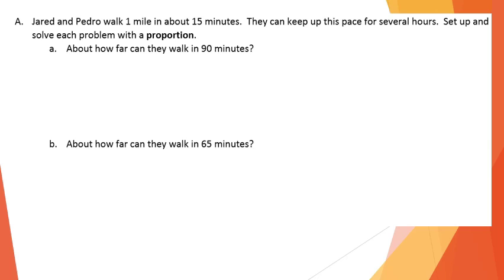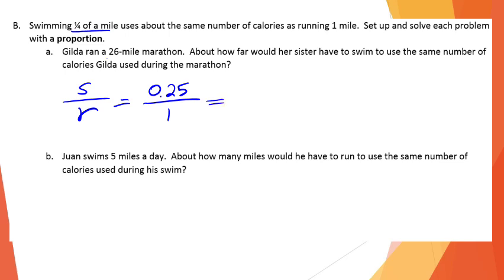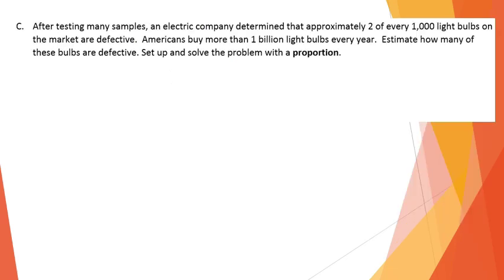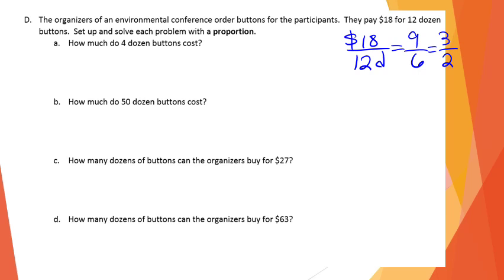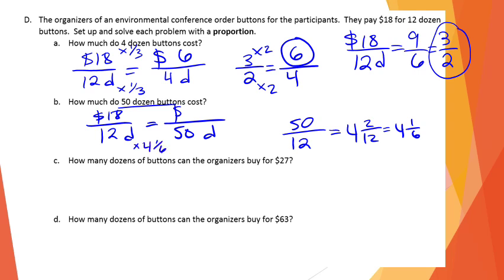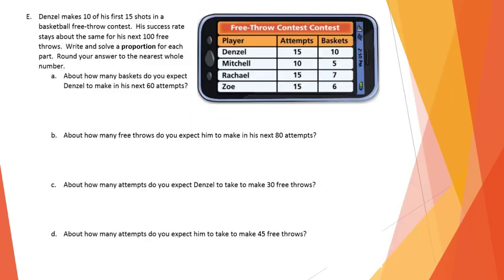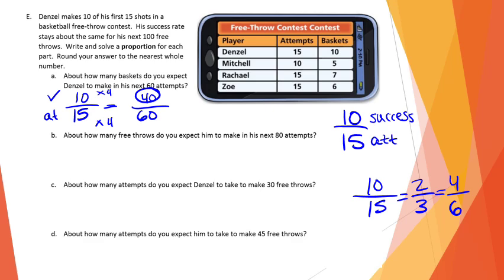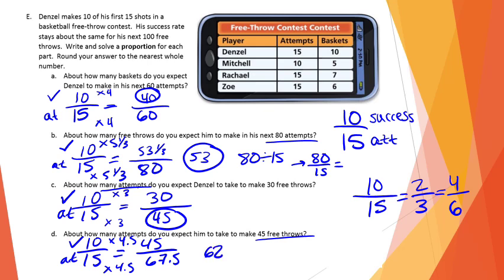CS Inv. 1 - Pg. 11-12 Additional Practice